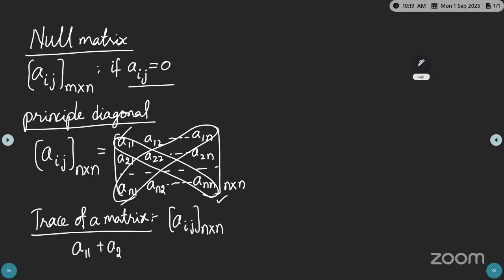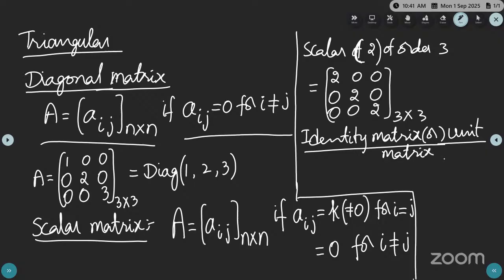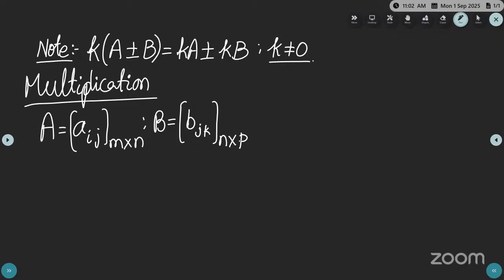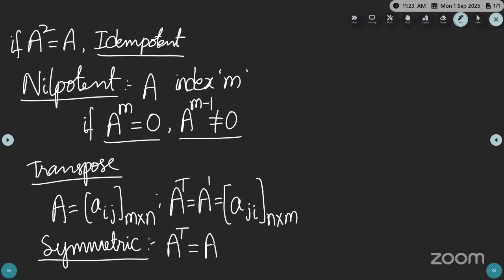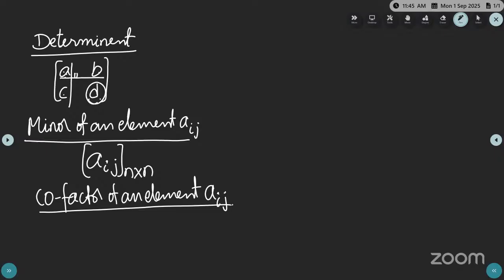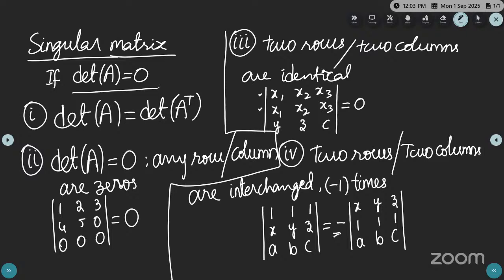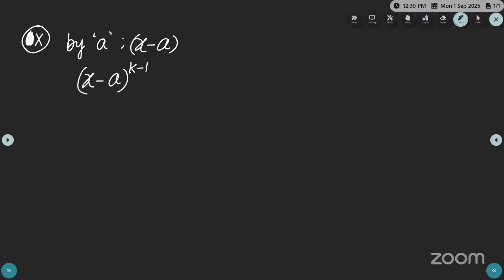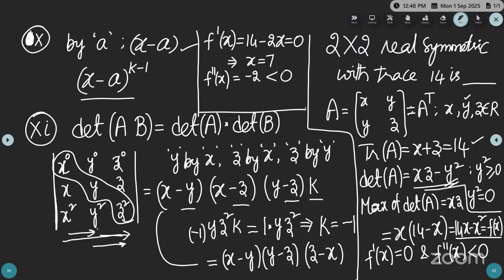GATE MATHS CLASS FOR SPECIAL BATCH || 01-09-2025 || 3rd & 4th Year || KIET